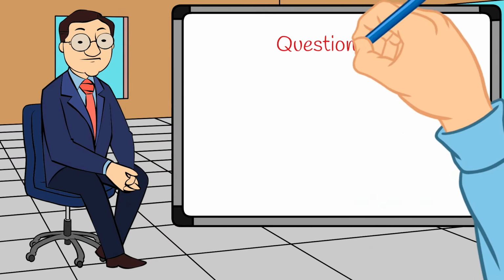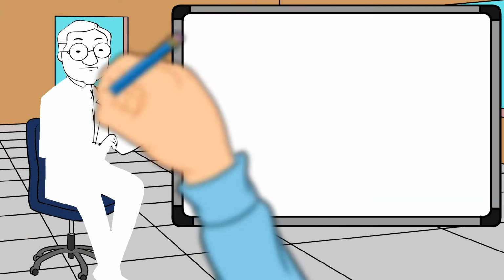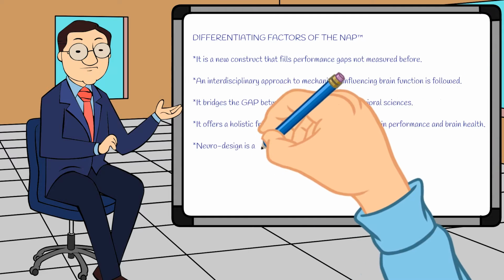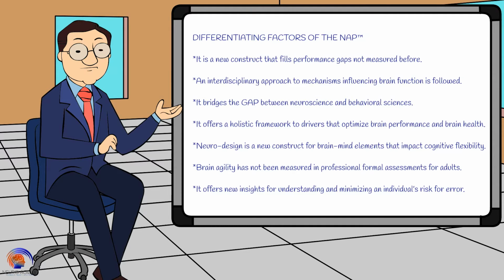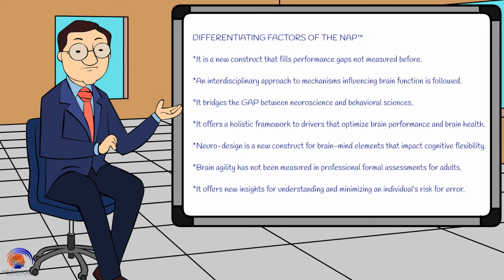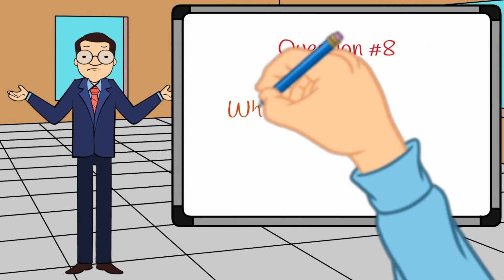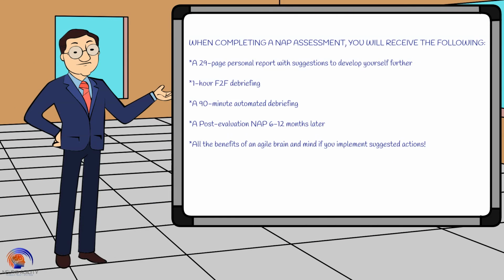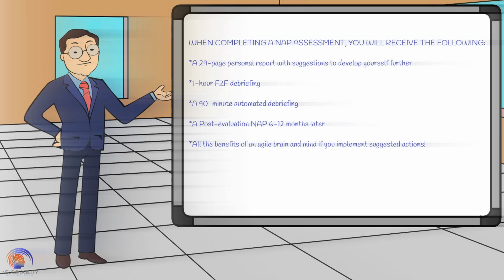FAQ riguardo al Neuro-Agility Profile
Parliamo di Domande Frequenti sul NAP™.

Guardando il video puoi scoprire la risposta a diverse domande, ad esempio:

Quanto è preciso il NAP™?
In che modo la valutazione NAP™ è diversa dalle altre valutazioni del profilo cerebrale?
Esiste un profilo NAP™ ideale?
Il mio profilo può cambiare?
Chi dovrebbe considerare di fare una valutazione NAP™?
e molte altre domande sul business, lo sport e il motivo per cui fare la valutazione.

Per conoscere le risposte guarda il video!